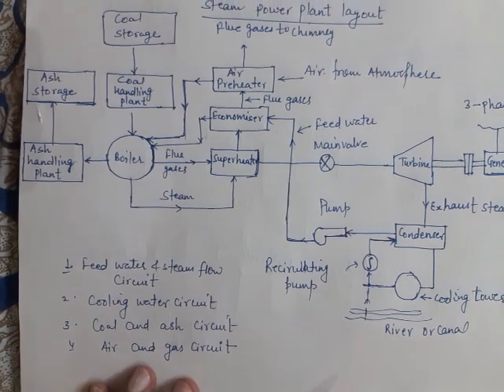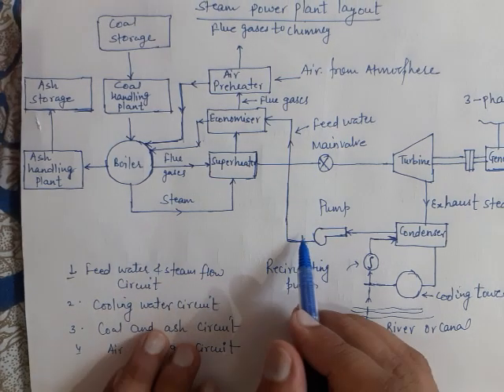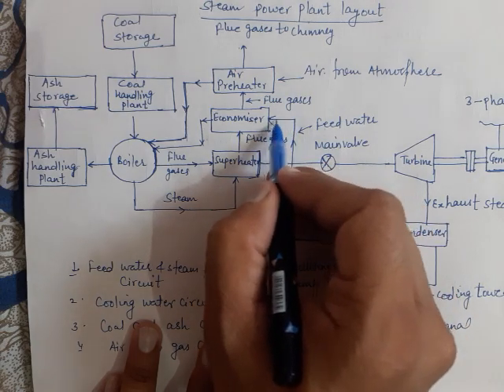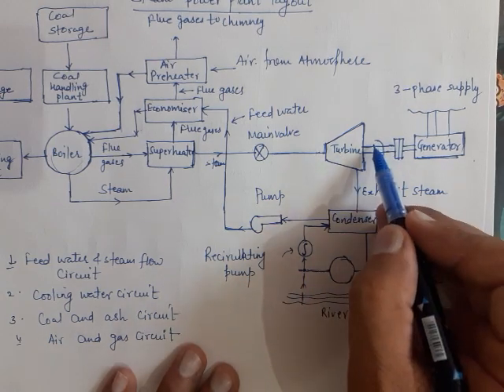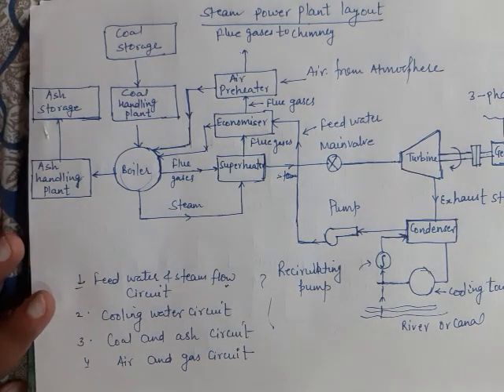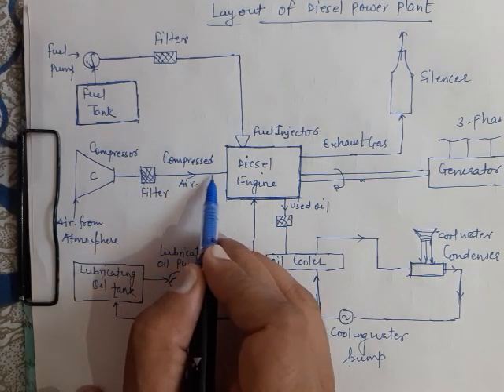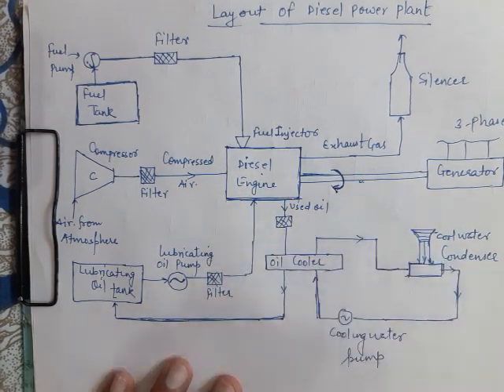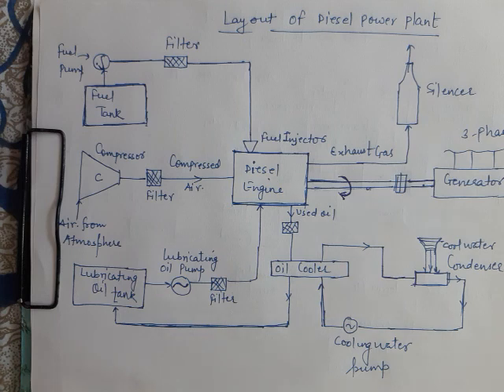2 sem BME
Steam and diesel power plants